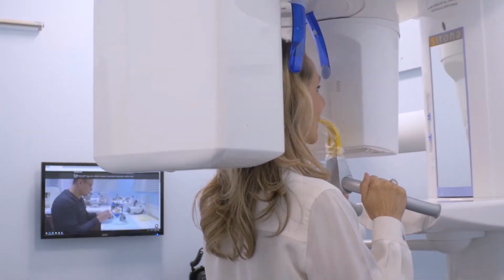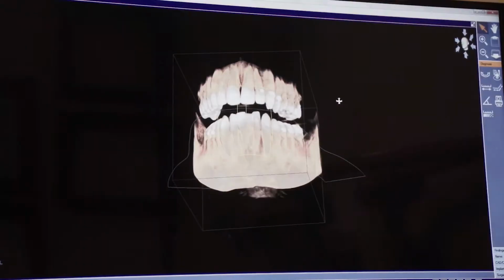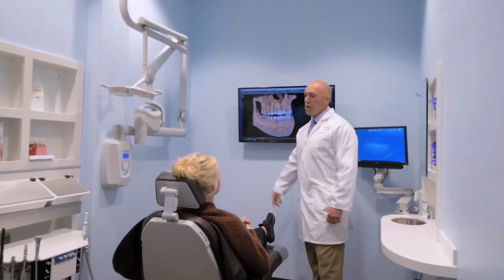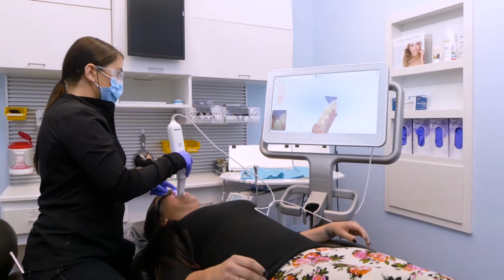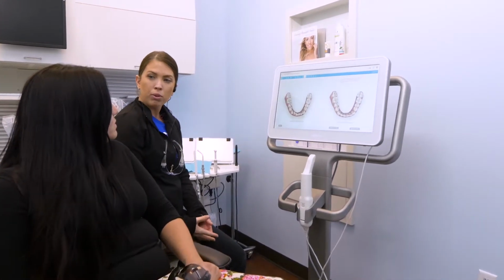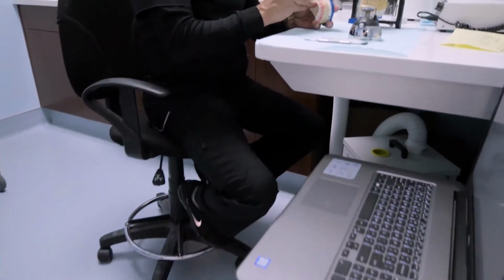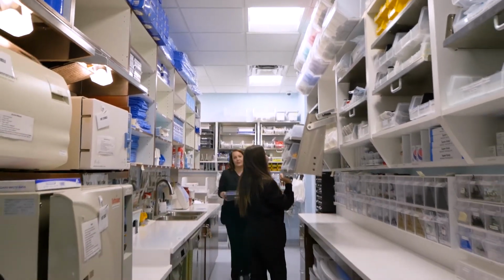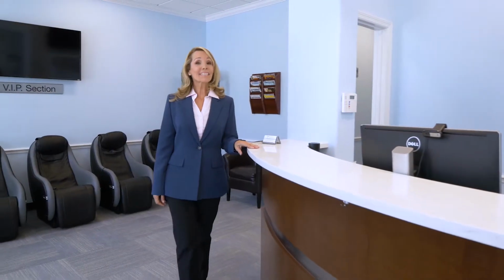Patient Tour at Great Smile Dental